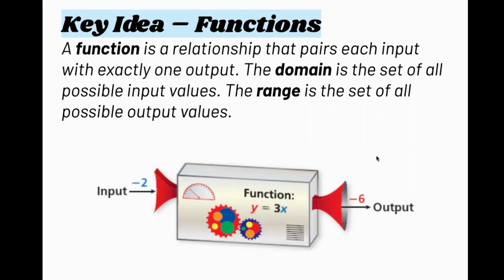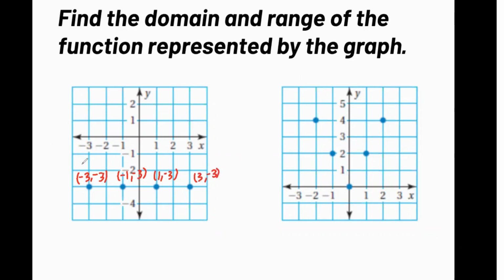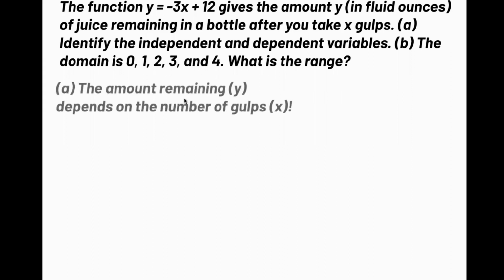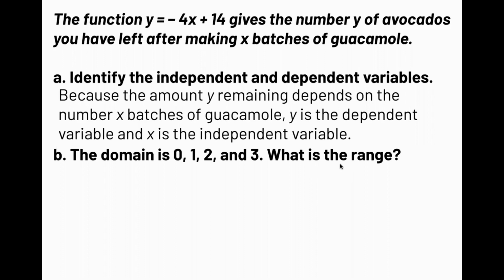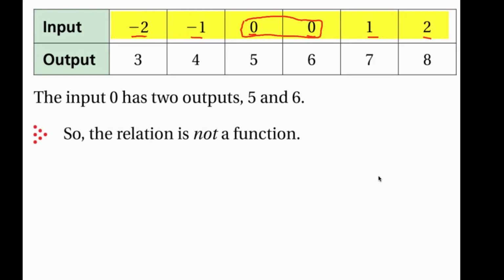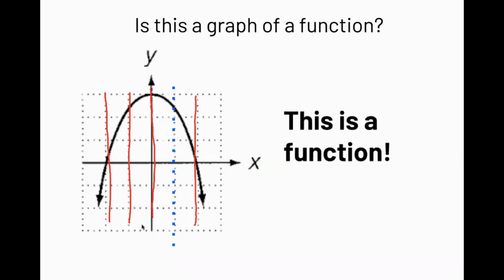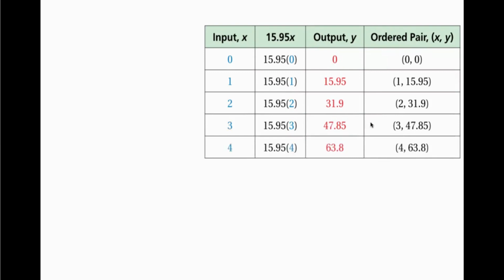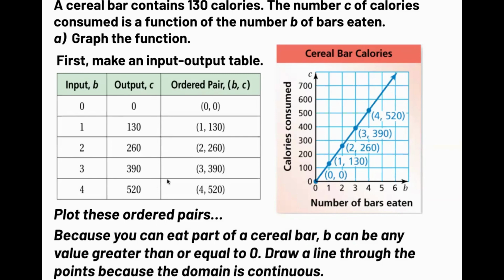5.1-5.2 - Domain and Range of Functions (BIG IDEAS ALGEBRA 1)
○ Link to Today's Lesson!

○ Additional Practice
Lesson 5.1-Extension
5.1 → Page 206 (# 4, 8, 10, 12, 13)

Lesson 5.2
5.2 → Page 214 (# 2, 8, 10, 12)